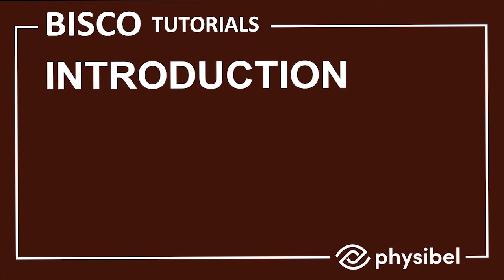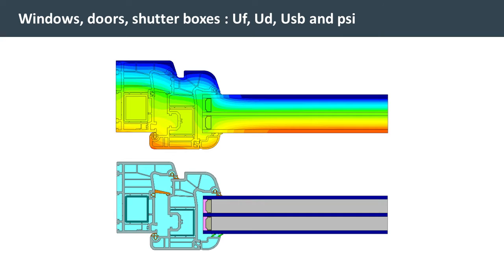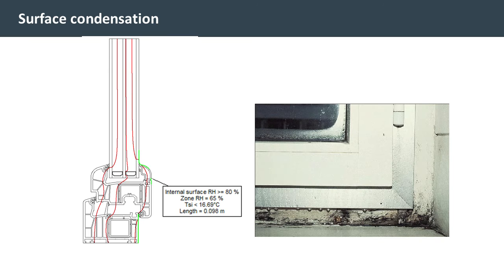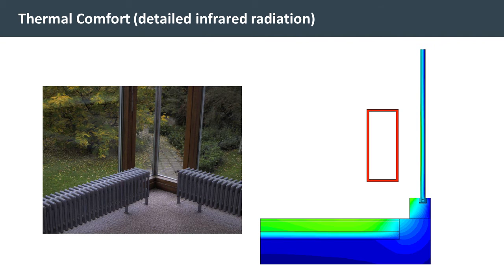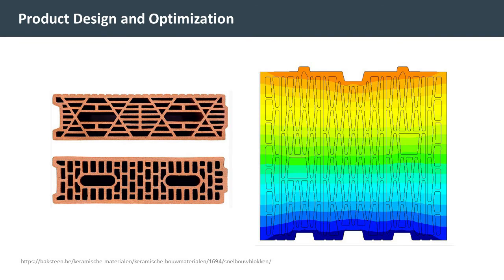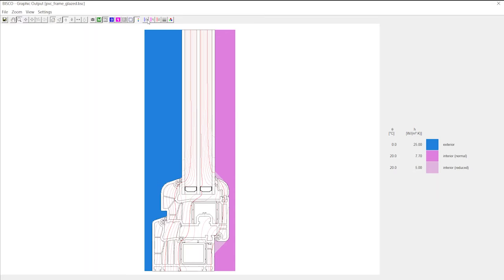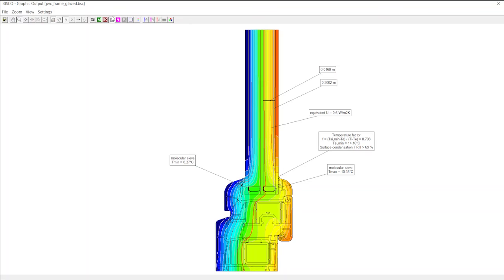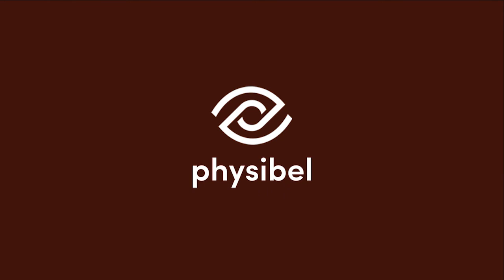Physibel BISCO Tutorials: Introduction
BISCO is a part of Physibel software tools, where BISCO performs steady-state thermal simulation of 2D  building components of any shape. BISCO can be used for all kinds of 2D steady-state heat transfer problems, but it is optimized for automated use according to EN ISO 10077-2. This means thermal analysis of window and door frames, shutter boxes and curtain walls (EN ISO 12631).  Further BISCO allows to model thermal bridges in line with EN ISO 10211 and EN ISO 6946, thermal transmittances of building components and elements (EN ISO 6946), heat transfer via the ground (ISO 13370), heat transfer in masonry and masonry products (EN ISO 1745,…).  BISCO has a high work efficiency due to the direct import of DXF files. The package has a minimal simulation time due to an optimized finite element solver. Further, the software provides a superior graphic representation of isotherms and isofluxes along with auto generated reports.